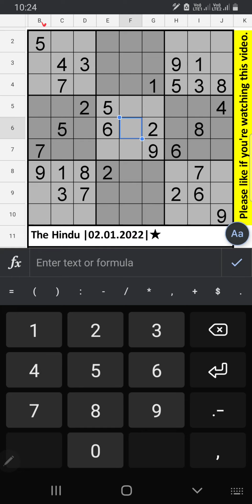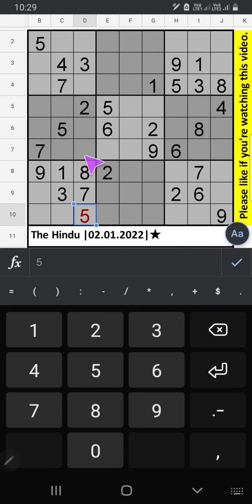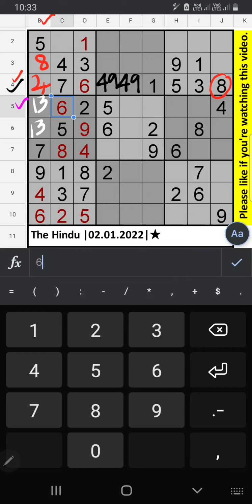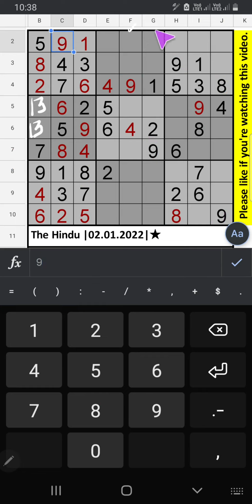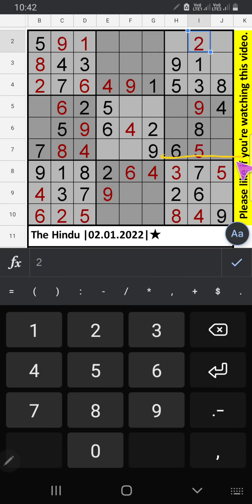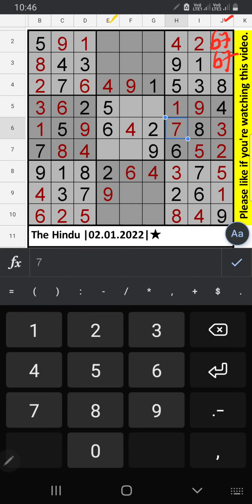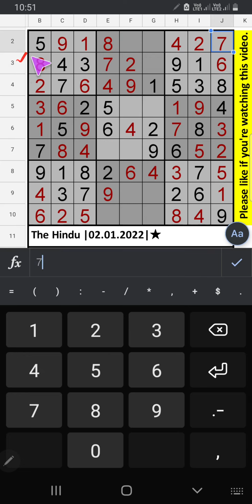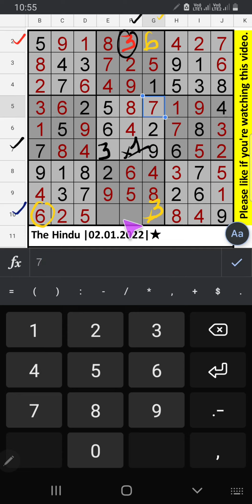🔊How to Solve The Hindu Sudoku 1 Star | Step by Step Solution | 02.01.2022| Difficulty Level ★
Today The Hindu​​​ Sudoku​​​ 1 Star Step by Step Solution for January 01, 2022 |
Difficulty Level ★